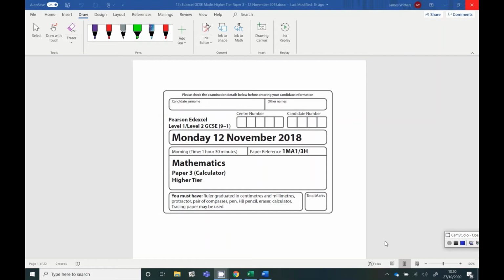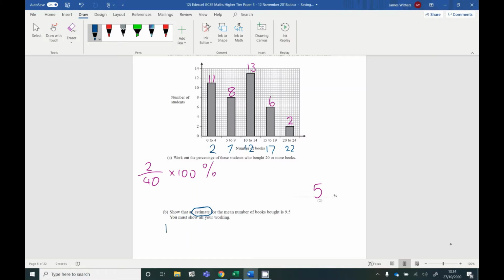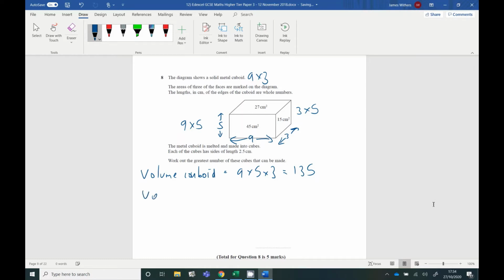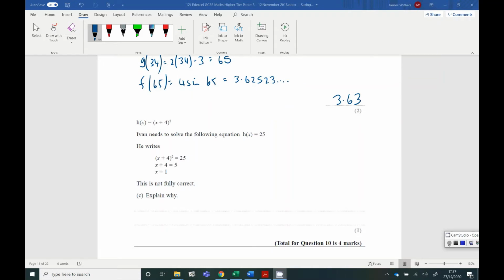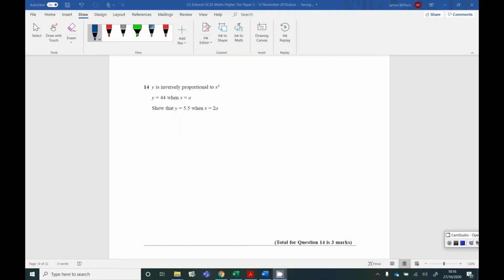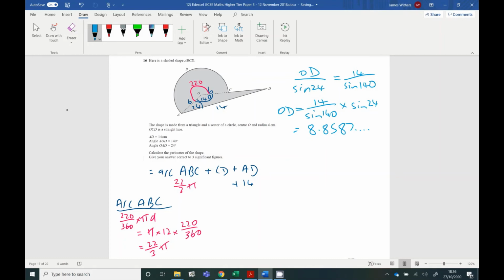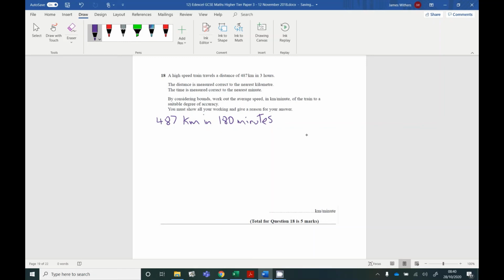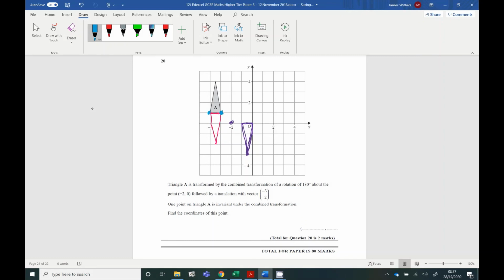12) Edexcel GCSE Maths Higher Tier Paper 3H - 12 November 2018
12) Edexcel GCSE Maths Higher Tier Paper 3H - 12 November 2018
1) 0:00
2) 1:42
3) 2:53
4) 6:09
5) 8:42
6) 10:42
7) 13:01
8) 14:00
9) 16:23
10)21:26
11) 24:24
12) 25:47
13) 29:39
14) 31:00
15) 32:45
16) 35:44
17) 39:49
18) 45:38
19) 49:11
20) 53:03